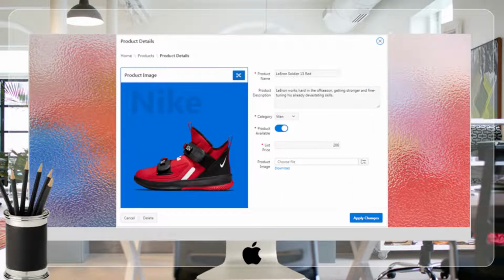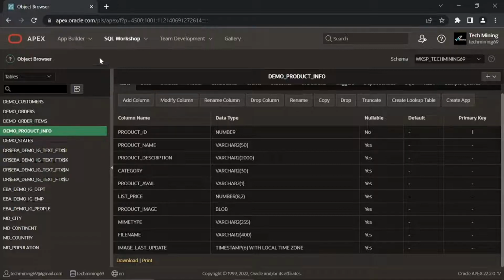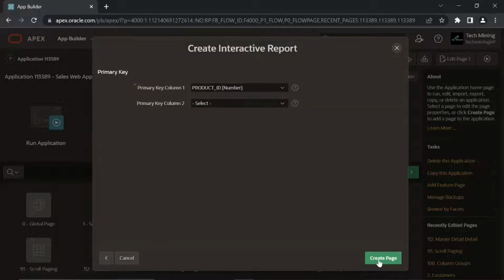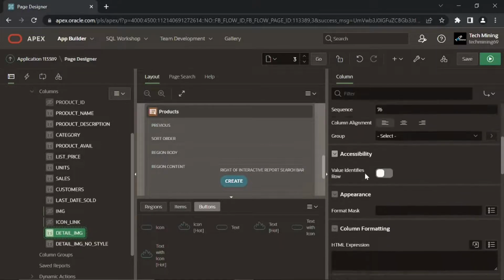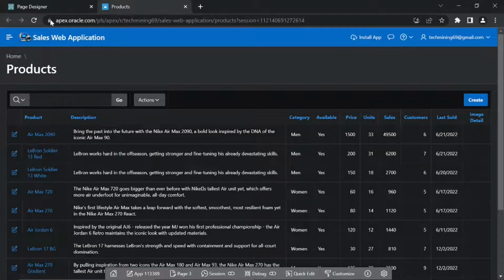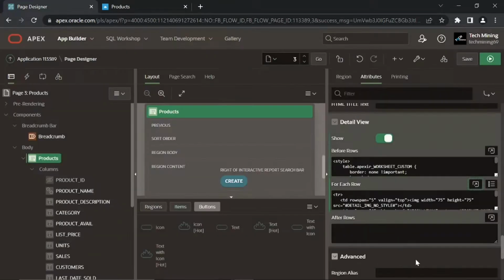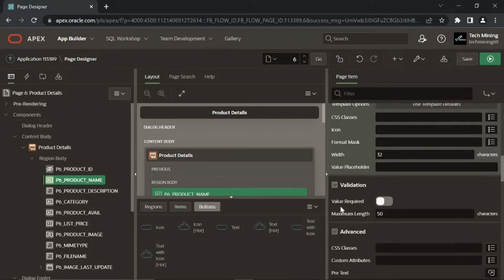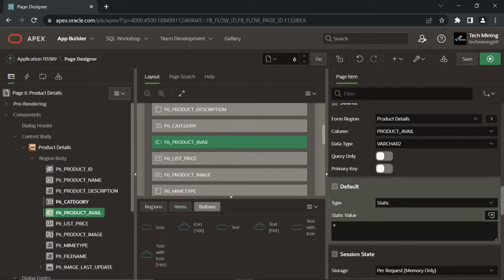Interactive Report & Form Page Oracle APEX - Part 7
Since sales applications are developed to handle the sales of products, a properly designed product setup is an integral part of such applications. To fulfill this requirement, you will create a comprehensive product setup for the sales application to manage product information along with respective images. The products you set up here will be selected in customers’ orders. Just like the Customer setup, this segment also comprises two pages. The initial page is an interactive report that will be customized to create three different views to browse product information. The second page of this module is an input form where you can add, modify, or delete a product.

Topics Covered in this video:
- Create Interactive Report in Oracle APEX
- Customize the interactive report to get different views of data (Detail, Icon, and Report Views)
- Add custom styles to a page using Cascading Style Sheet (CSS)
- Change text item type to a select list and associate List of Values (LOVs)
- Hiding report columns in Oracle APEX
- Add custom links in the interactive report
- Displaying data in an HTML table element using before each row and for each row
- Styling HTML table element
- Set dimensions of a modal page
- Making and marking page items mandatory